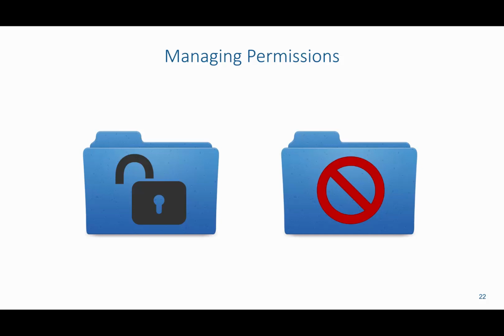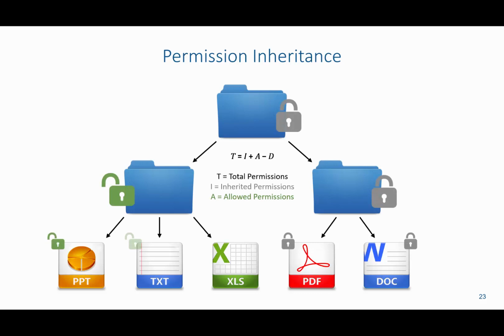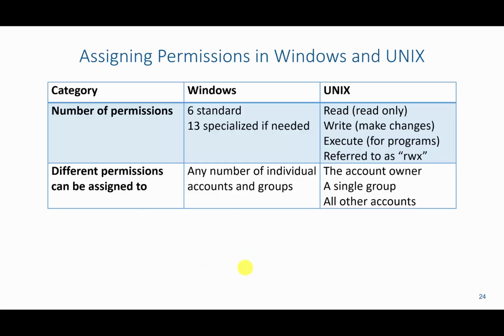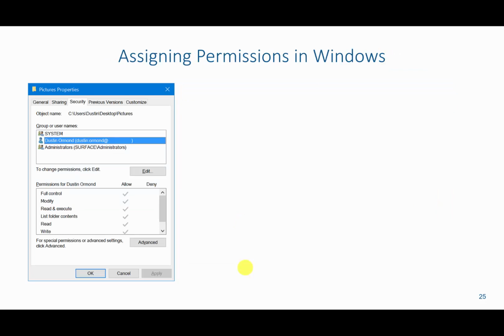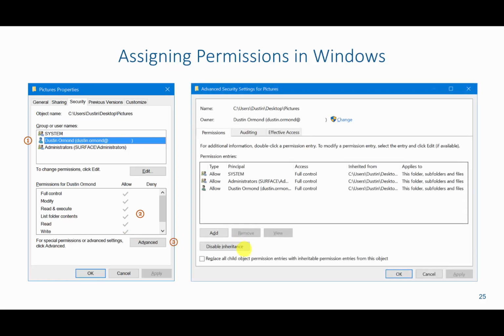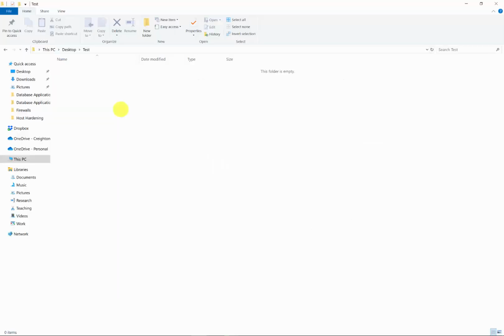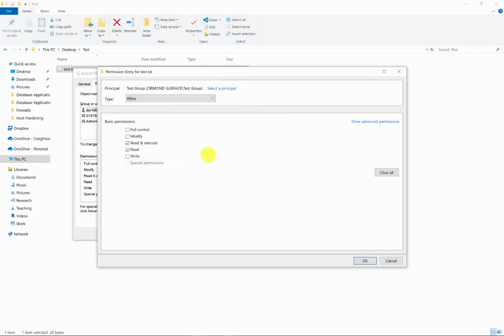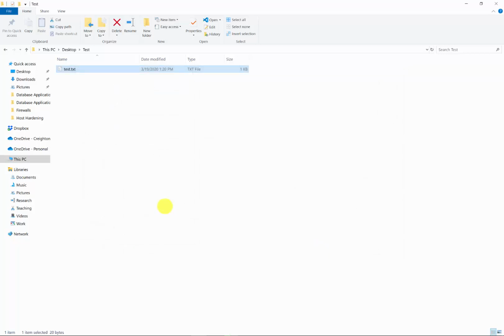Host Hardening: Permissions (Old)